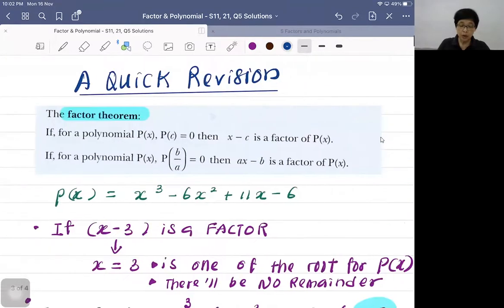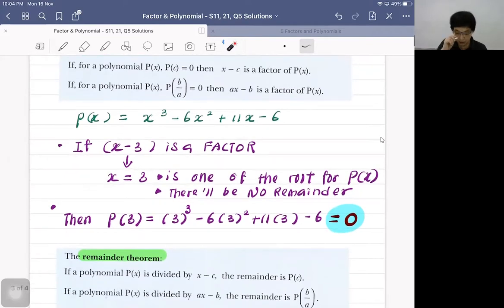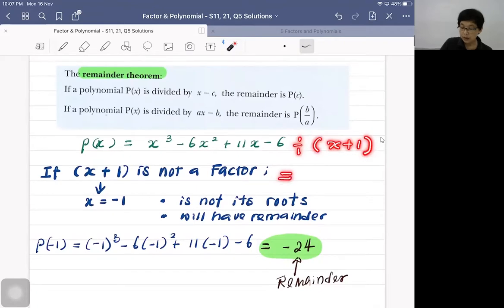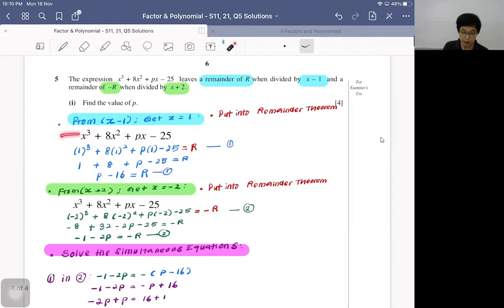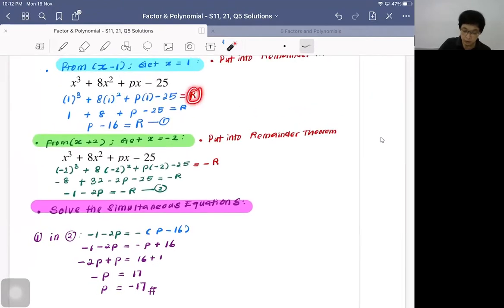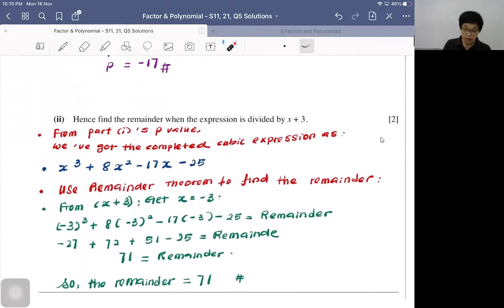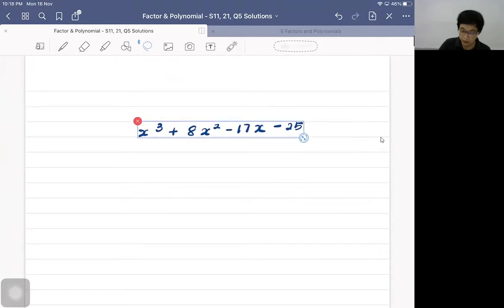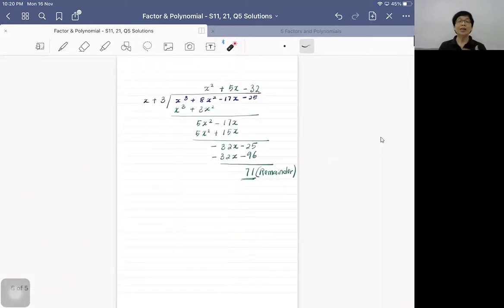Factors and Polynomials S11, 21, Q5 Solutions